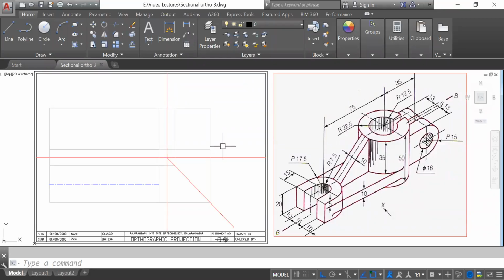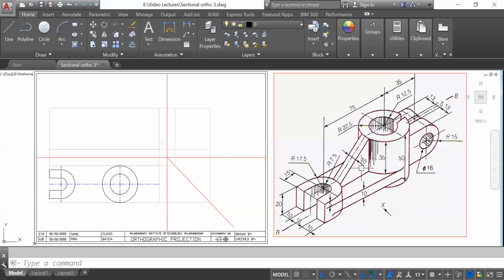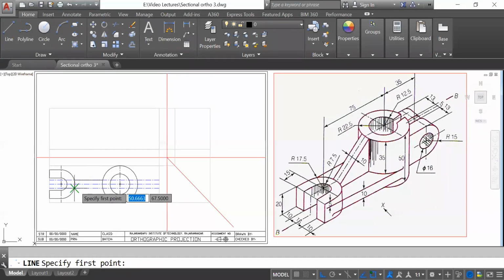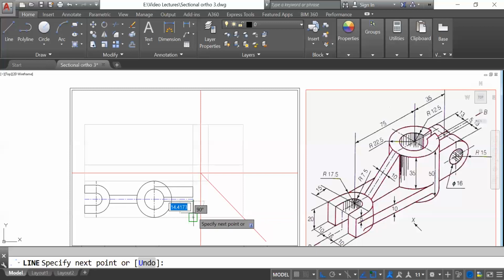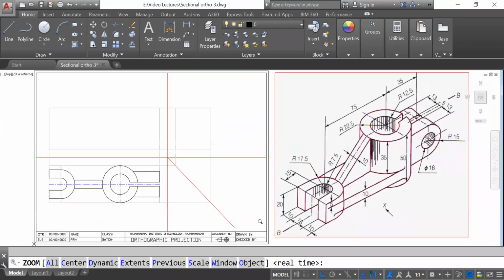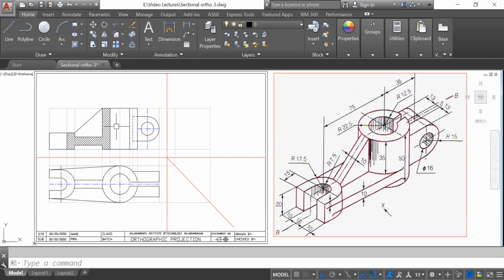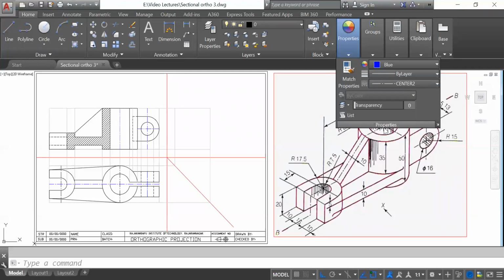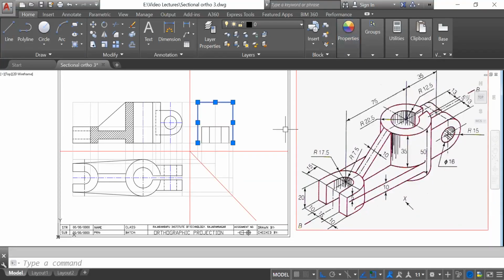Sectional Orthographic Projections 3